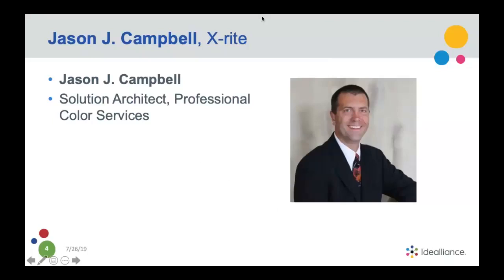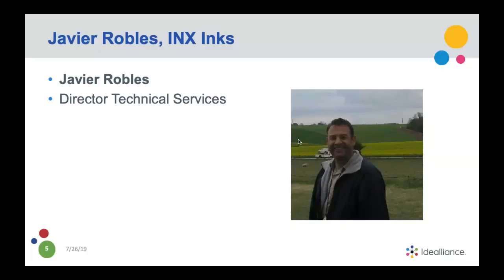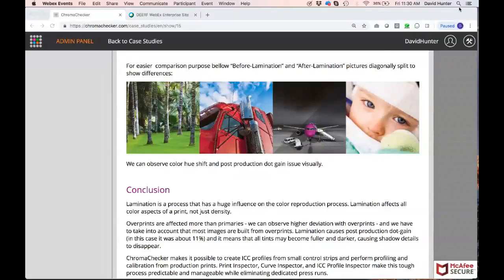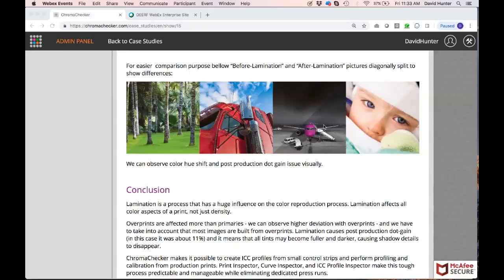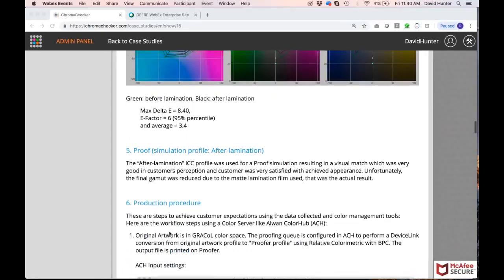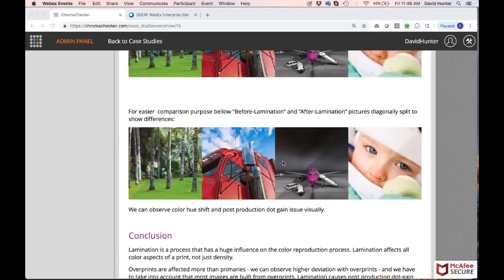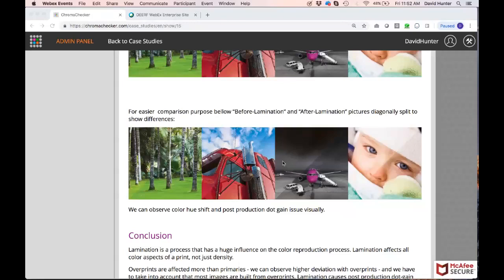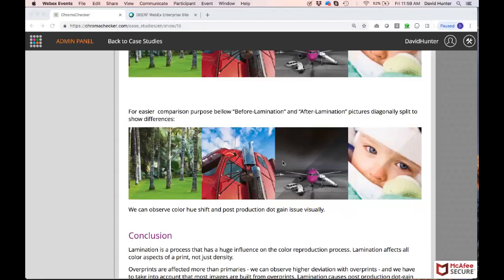Coating & Lamination Finishing Processes & the Effect on Color | A BrandQ® Webinar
Brands care deeply about color being correct. Coating, lamination and other finishing operations can completely change the color of the final product.

In this webinar our panelists discuss the effects of coating, lamination and other post print finishing, and how they manage it.

In this webinar you will learn:
• What happens to color when a product is finished post-print
• Typical color differences between wet and finished sheets
• Techniques to predict and manage the effect of post process on the press sheet
• The effects of prediction and post process on quality control metrics

Jump to:
3:13 – About BrandQ®
5:00 – Introduction to coating and how it affects color
6:50 – Challenges of managing color shifts from pre-lamination to post (Jason)
11:30 – Possible solutions and best practices
18:00 – How to reach the desired Delta E (Javier)
30:26 – Case study, Reaching G7 color after lamination through process control (David)
46:16 – Q&A

Moderators:
• Ron Ellis, Brand Expert and Chair of the Idealliance Print Properties & Colorimetric Council
• Timothy Baechle, CEO, Idealliance

Panelists:
• Jason J. Campbell, Solution Architect, Professional Color Services
• Javier Robles, Director Technical Services – INX International Ink
• David Hunter, CEO, ChromaChecker, LLC

This webinar was originally recorded live on Friday, July 26, 2019. It is part of the Idealliance BrandQ® webinar series. BrandQ® is a unique program focused on the packaging supply chain, providing tools, measurements, methods, and language for facilitating effective communications between brands and suppliers.